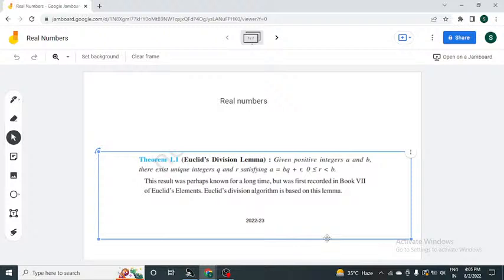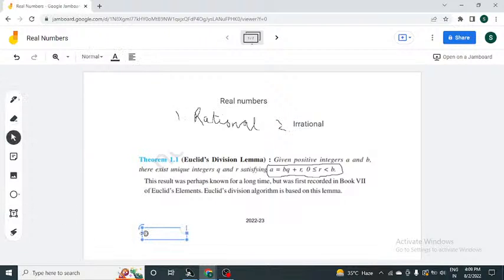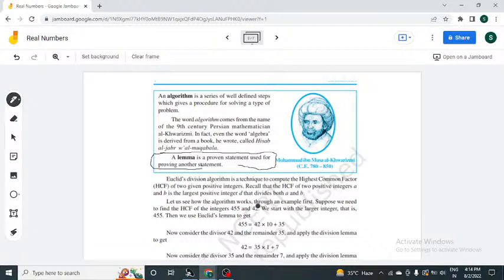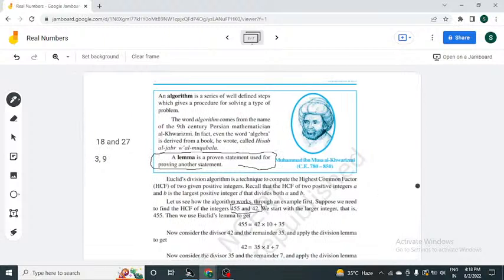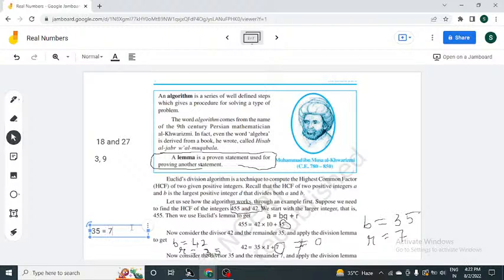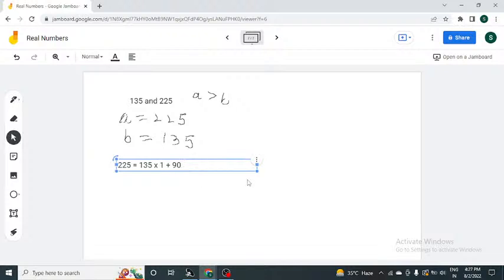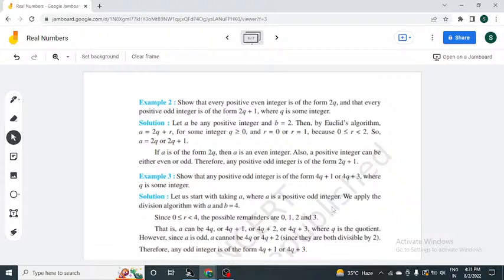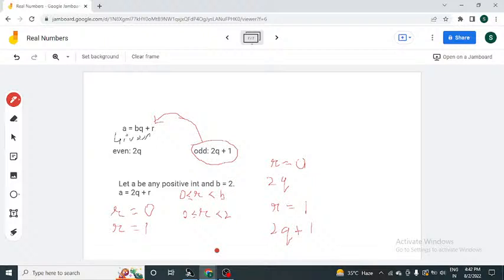Number System, Remainder Theorem, HCF and Long Division | Class 10 | Justtutors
Real Numbers - Number System, Remainder Theorem, HCF, and Long Division Class 10th.